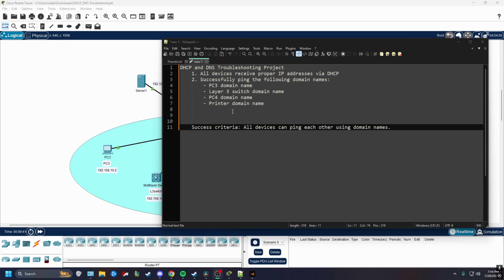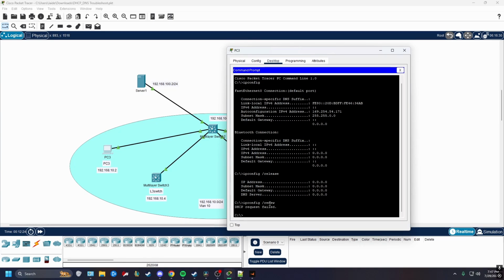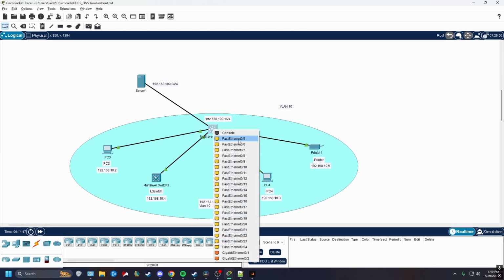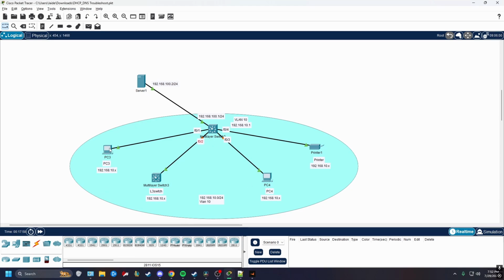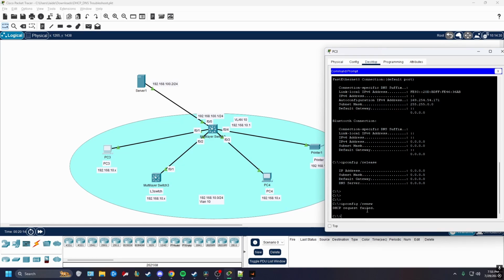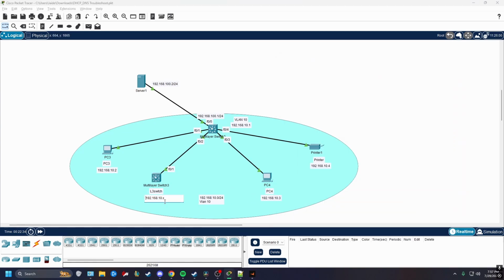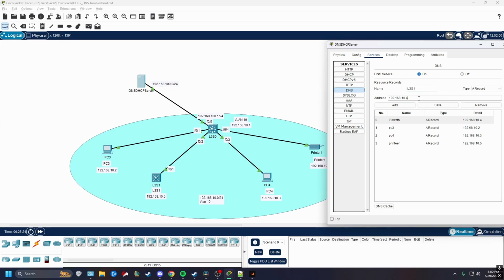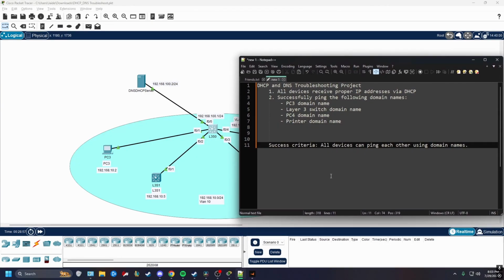DNS and DHCP Troubleshooting Project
Here is a demonstration of troubleshooting DNS and DHCP in a network. This contains use of Layer 3 switches, a DNS/DHCP Server, and multiple end-user devices.